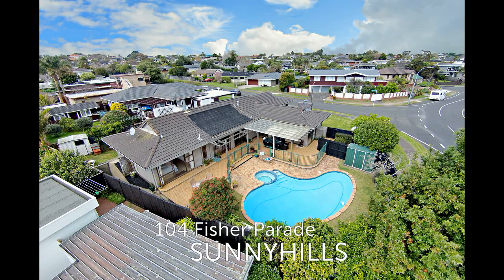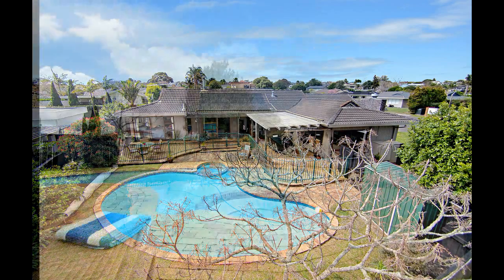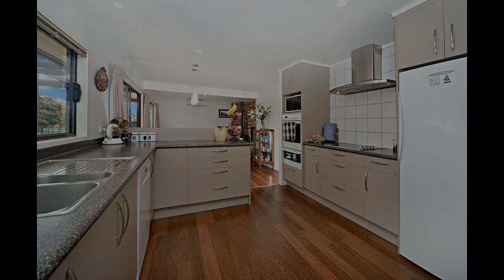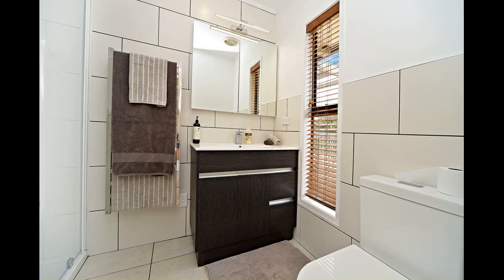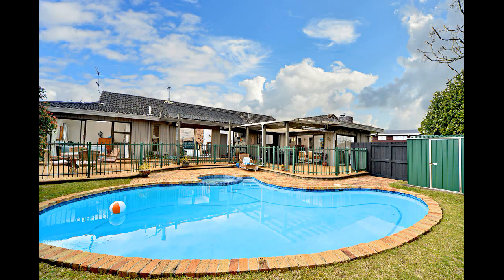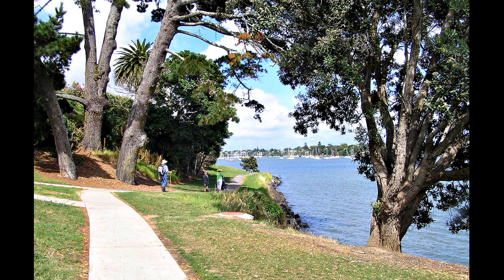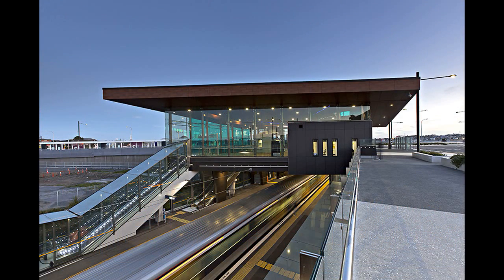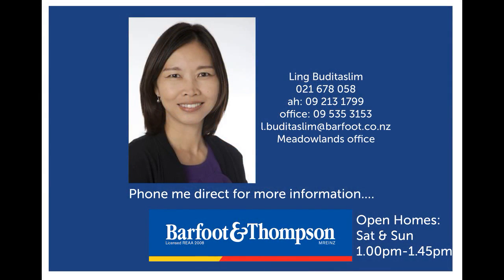SOLD - 104 Fisher Parade, Sunnyhills - Ling Buditaslim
Sunnyhills Classic

Situated in, reputably, Sunnyhills' most iconic street, this one level home presents as the ideal family home. Perfectly positioned on a large full site of 814 m² (more or less) to capture all ...

Property Marketed by: Ling Buditaslim, Meadowlands